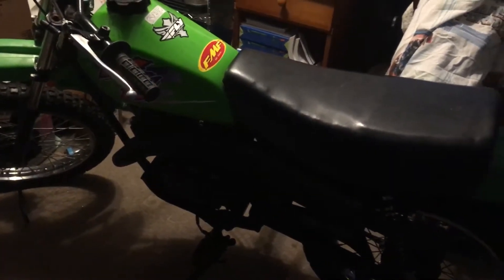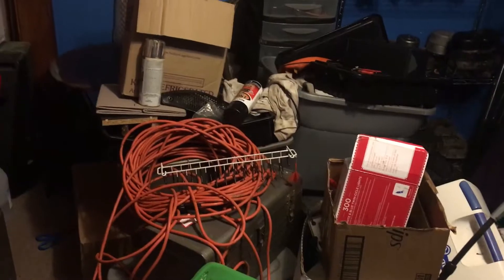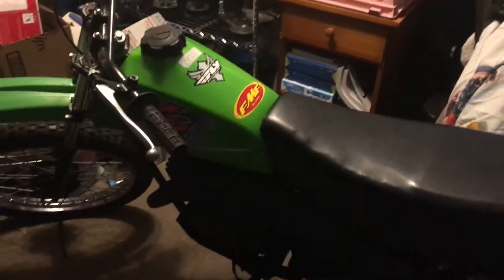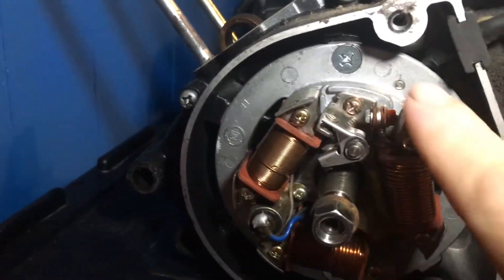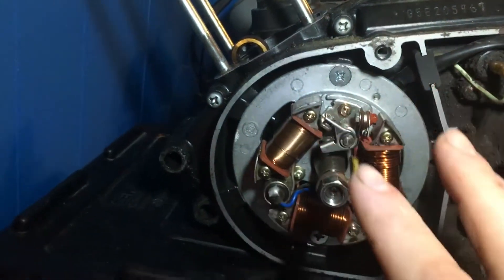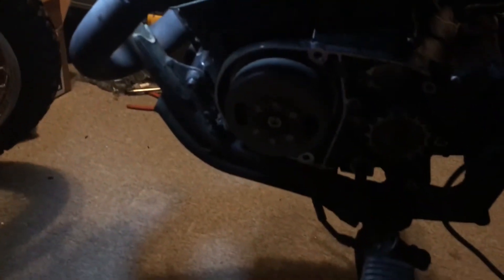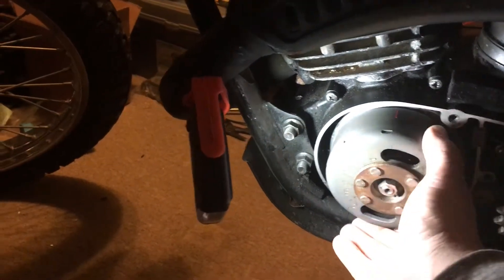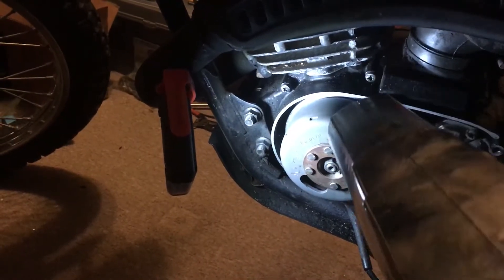using timing light to check timing on dirt bikes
this video is a short vid explaining timing and using a timing light to check timing